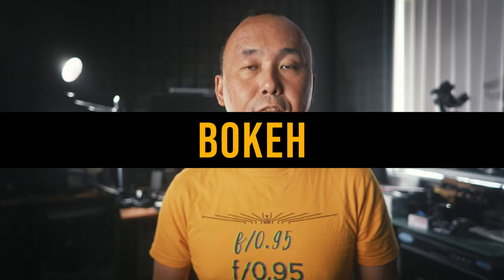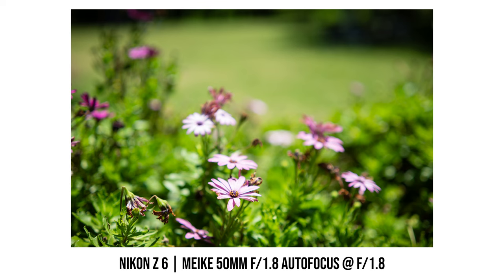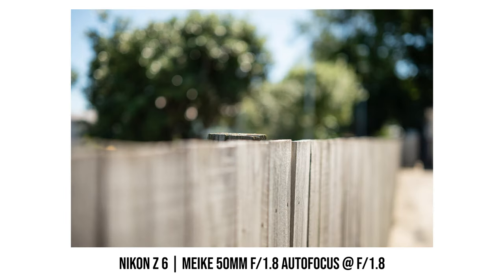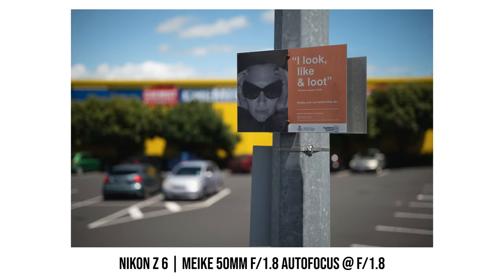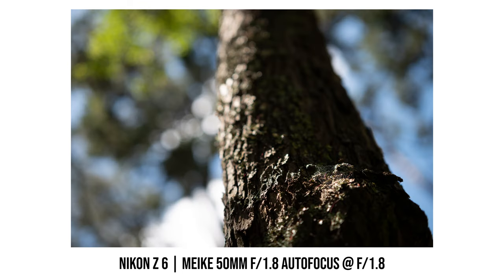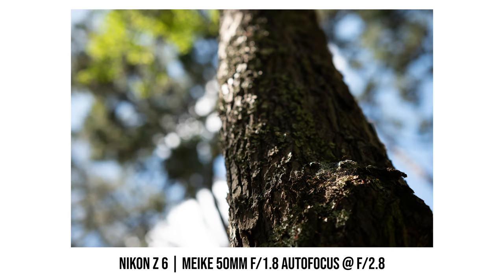Nifty Fifty - Meike 50mm f/1.8 Autofocus (Full Frame Nikon Z / Sony E)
Camera gear I used to shoot this video:
Zeapon Axis Slider
Synco D2 Microphone

0:00 Introduction
1:12 Image Sharpness
3:49 Colour/FOV/Distortion
5:15 Close Up
5:53 Bokeh
6:22 Vignetting
6:47 Chromatic aberration
7:26 Lens Flare
8:41 Sunstars
9:12 Coma
9:27 Autofocus
10:33 Videography
11:51 Design & Build Quality
15:04 Final Thoughts & Sample Photos